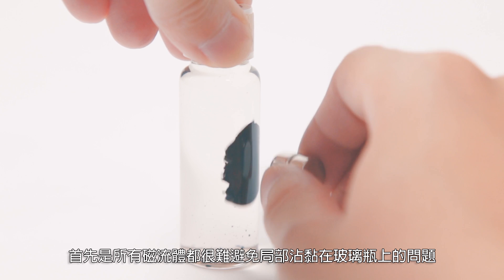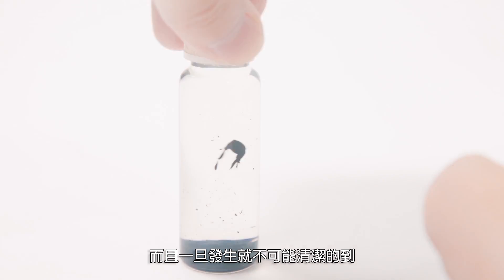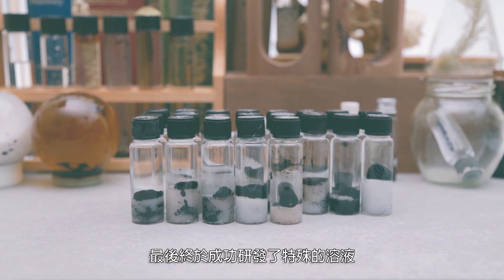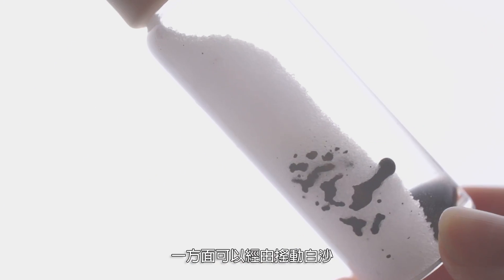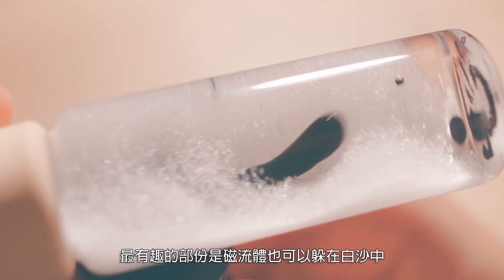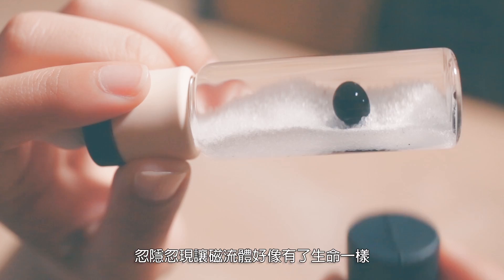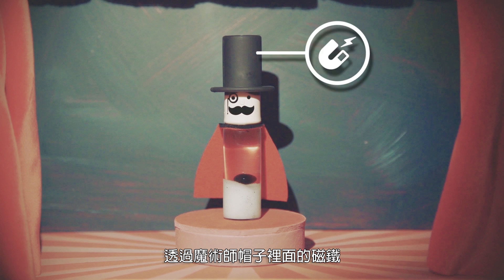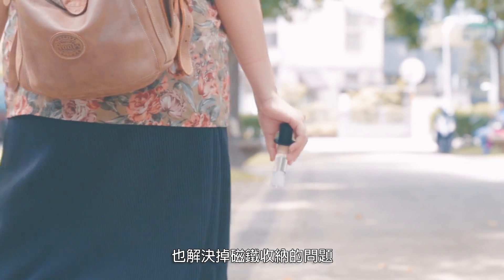不看後悔！最有趣的磁流體在魔術師的身體裡？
Kickstarter平台募資上線啦! 現在，趕快來資助這個計畫吧！